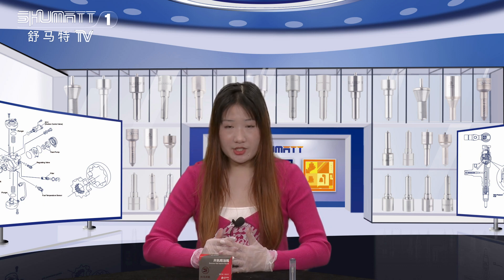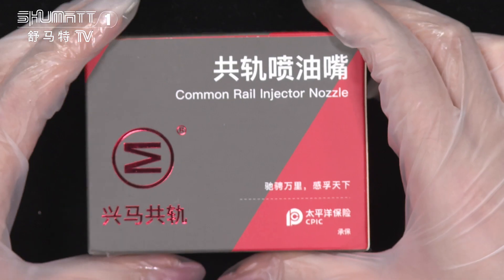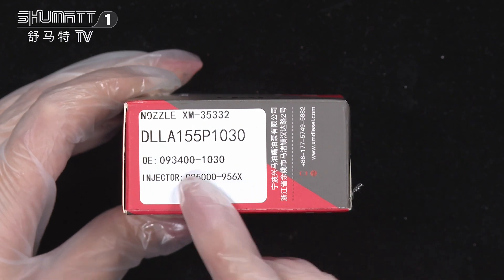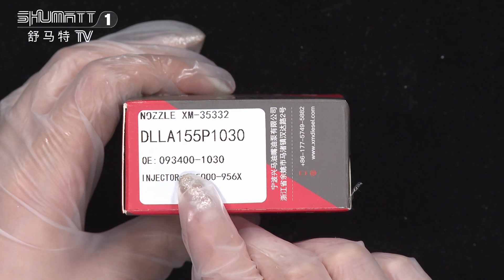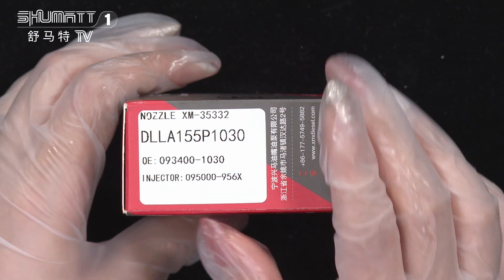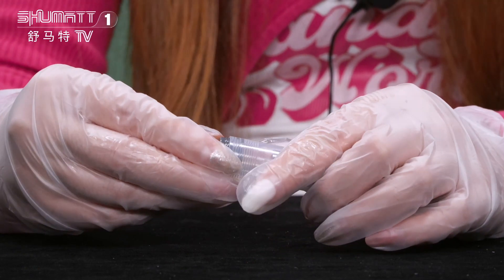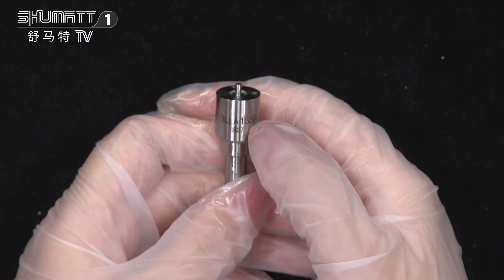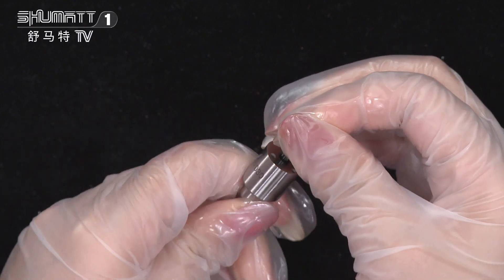DLLA155P1030 #0934001030 injector nozzle for injector 095000956X #0950007490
★：Video introduction
★：Video chapter introduction
 Brand : Shumatt
Product SKU: G1X9LA155P1030
Product wrranty time: 6 months.
★：DLLA155P1030 #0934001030 injector nozzle Video character introduction ：Shumatt live streamer Caitlin#
★：DLLA155P1030 #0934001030 injector nozzle Video guide introduction ：directed by the Schumatt production and broadcast team
★：DLLA155P1030 #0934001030 injector nozzle Post-production introduction ：By the Schumatt film and television post-production department
★: DLLA155P1030 #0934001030 injector nozzle Video venue introduction ：Product shooting is located in Schumatt's studio 1